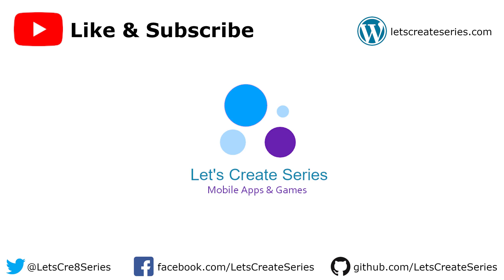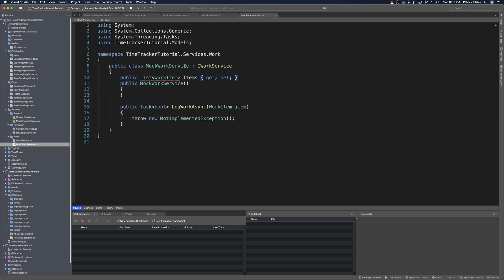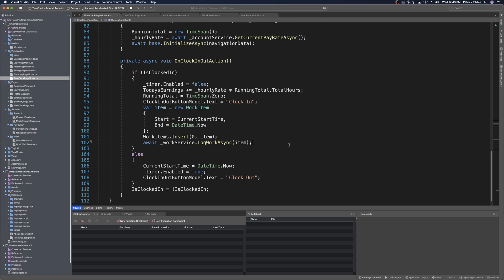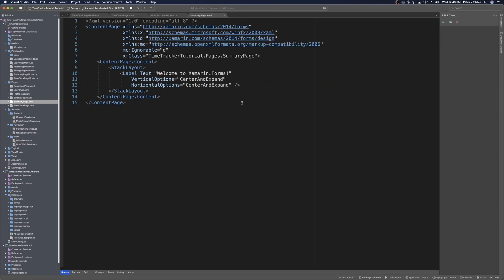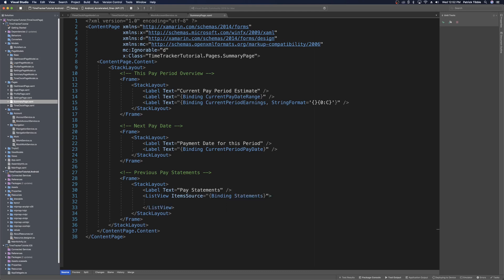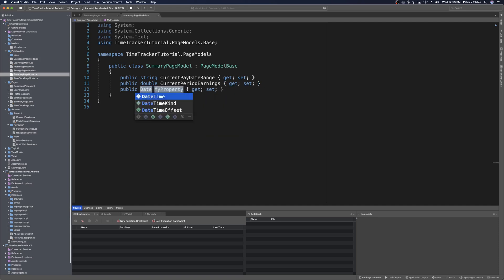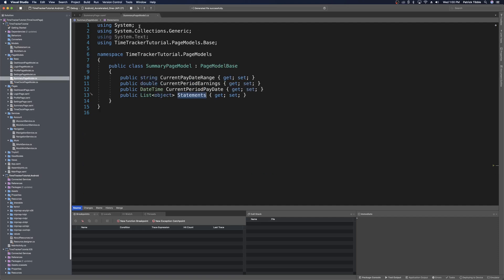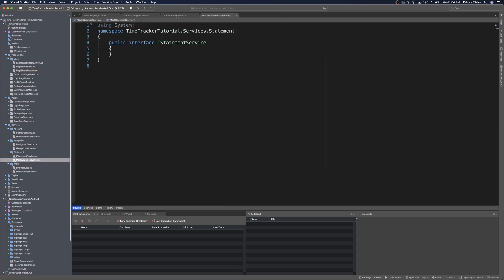Xamarin.Forms Tutorial #8 - Dependency Injection & Creating Services - Time Tracker App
Creating a Cross Platform Mobile App for iOS and Android is easy with Xamarin Forms! In this 8th episode of the series, we create (mock) services as placeholders for our real services. The 2 we create today are for logging Work Items and retrieving Pay Statements.